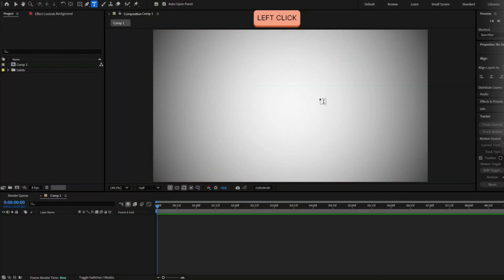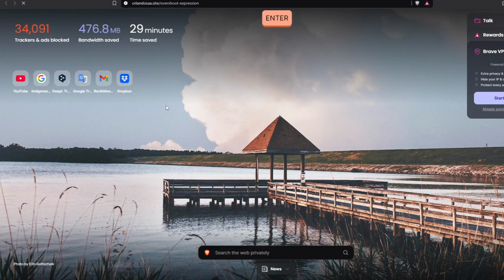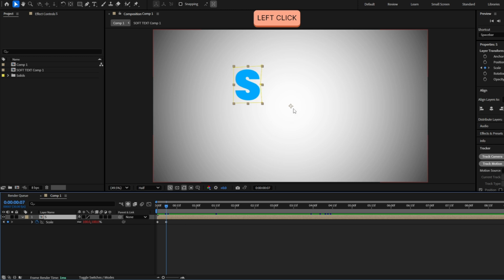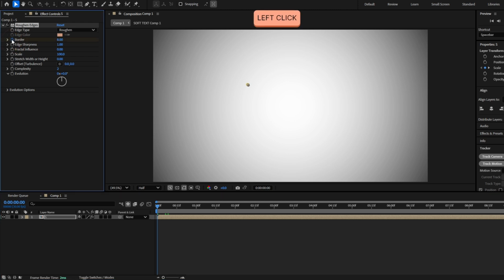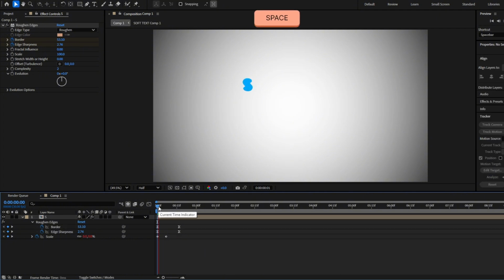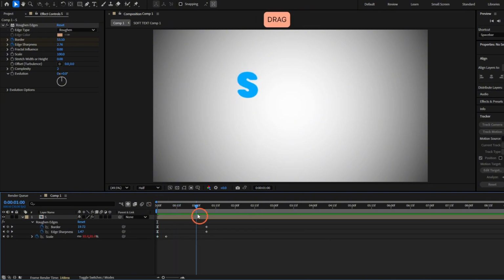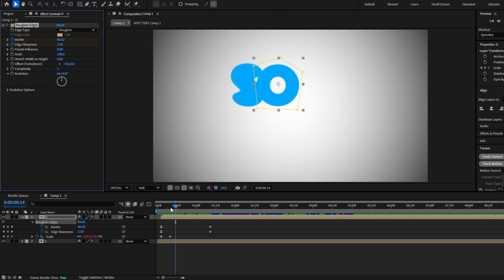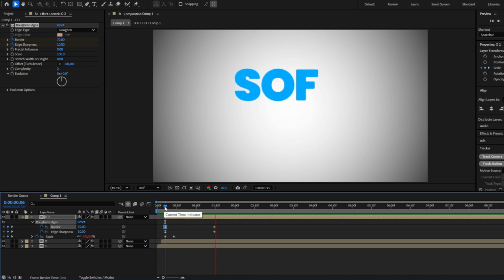Soft Text - After Effects Tutorial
61/365 After Effects Tutorial